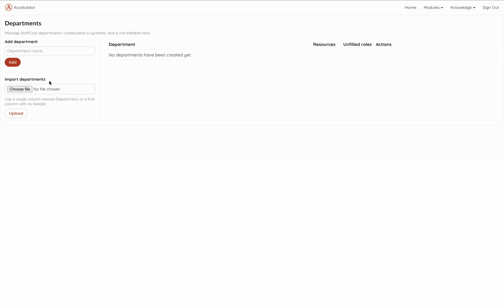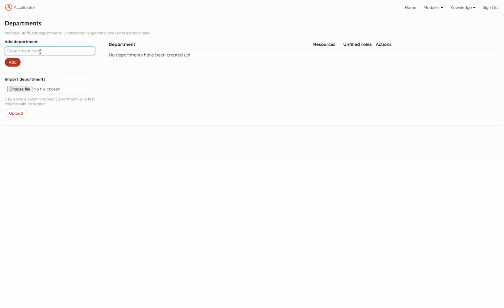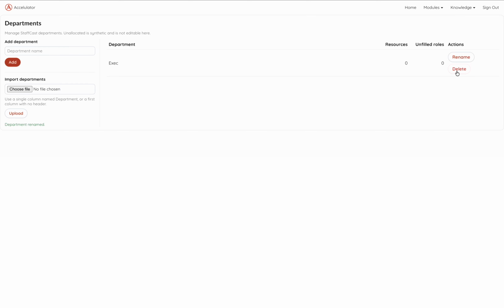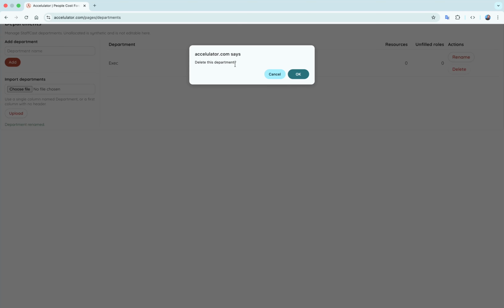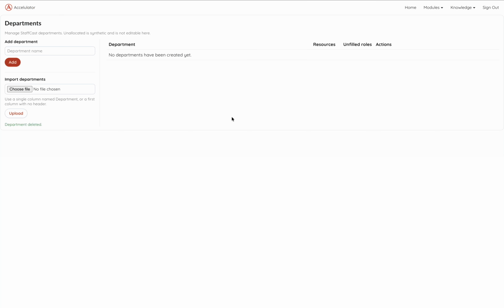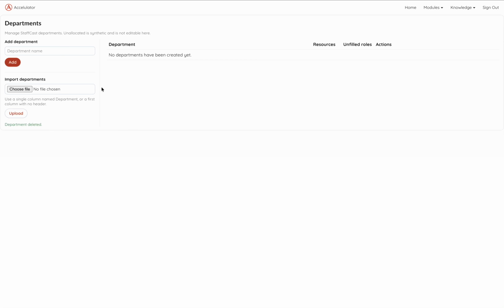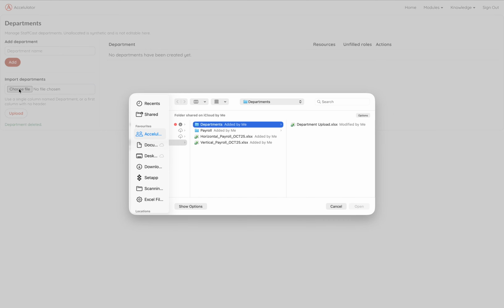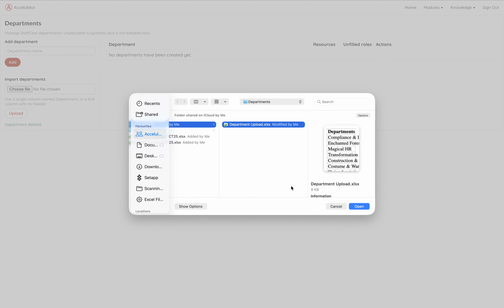Creating Departments in StaffCast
A step by step guide to adding departments in StaffCast.

This video steps through creating departments manually and importing departments through uploading an Excel spreadsheet.